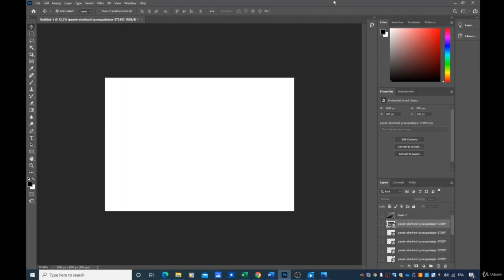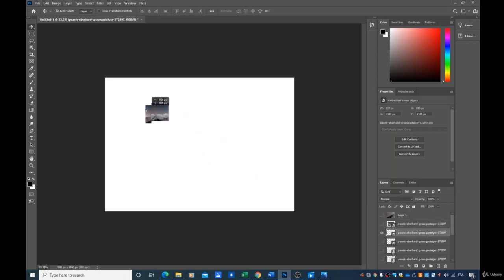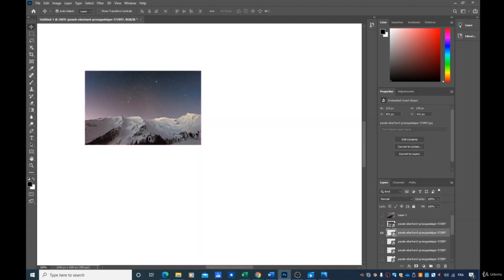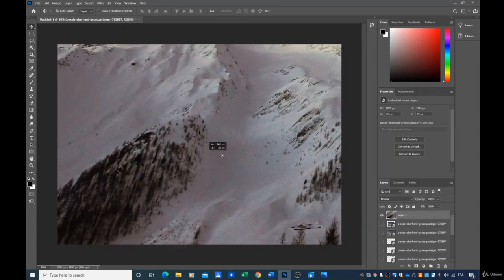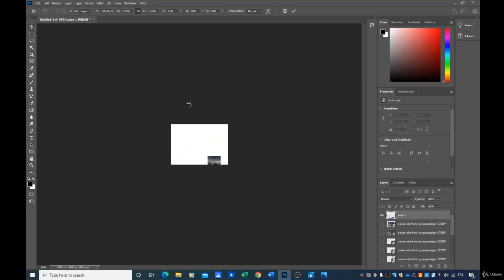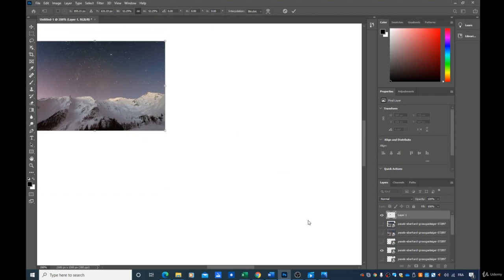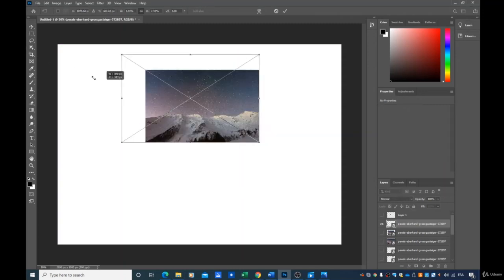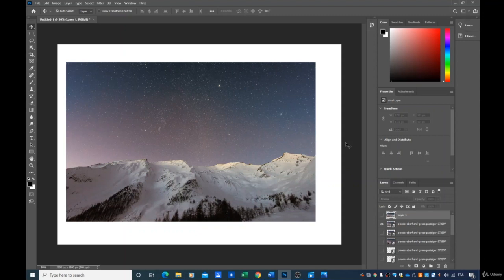Part 9 Working with Layers part 3